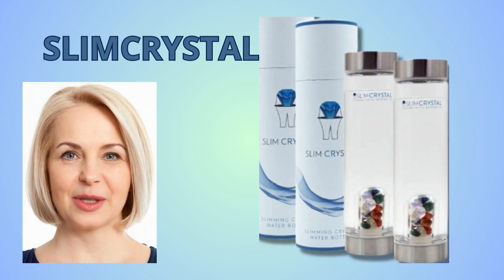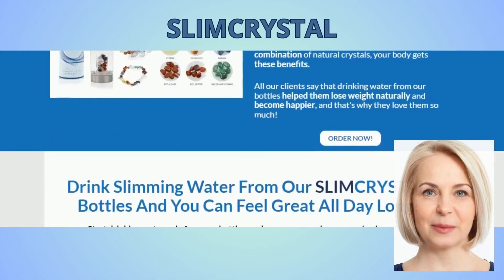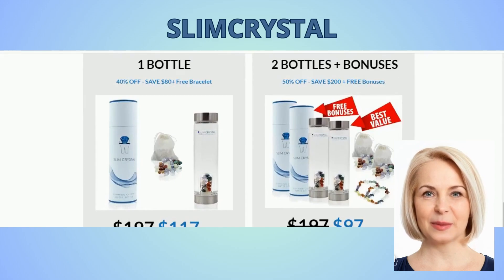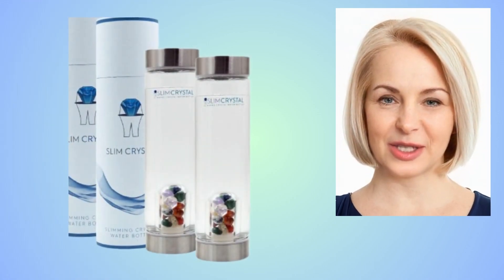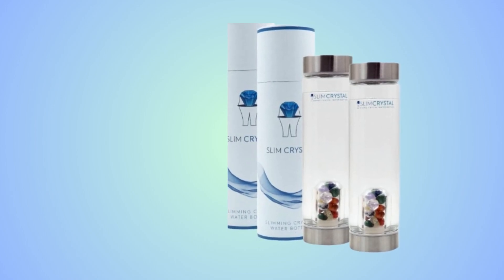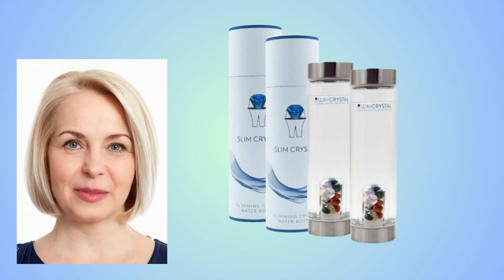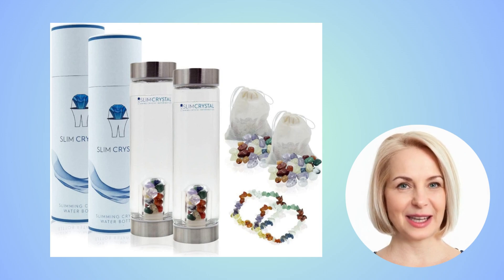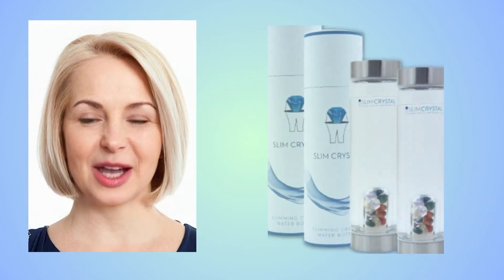SLIMCRYSTAL - 🚨ATTENTION🚨 - SlimCrystal Slimming Bottles Review l WATCH THIS VIDEO NOW!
In today's video, I'm going to do a full review on SlimCrystal bottles, which are crystal water bottles that help you promote healthy weight loss, maintain quality digestion, have high energy levels for your daily activities, and many other benefits. Today you will find out if SlimCrystal really works and if it can be an excellent ally for your long-term health! The unique crystal combination of SlimCrystal promises to be so powerful to help thousands of men and women change their lives for the better!

This place is for the use of tags; please disregard the text below: